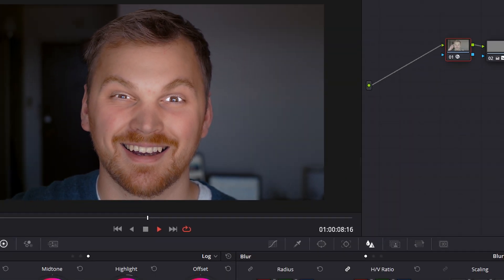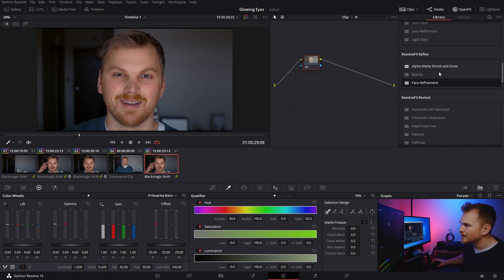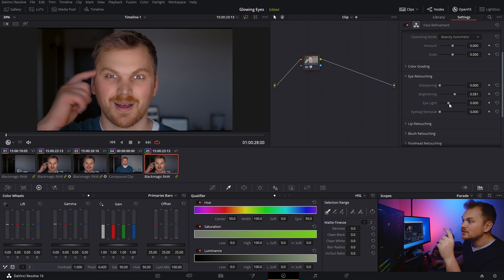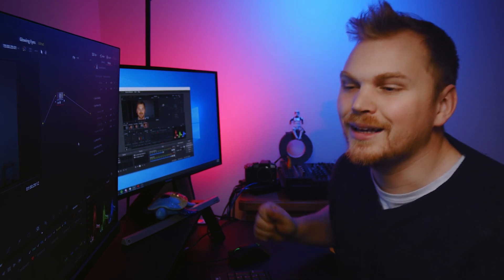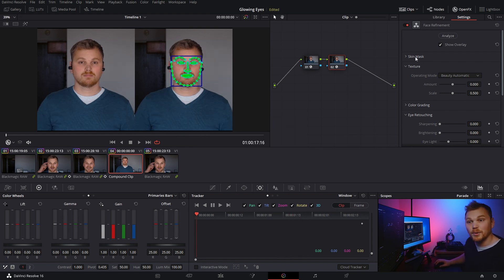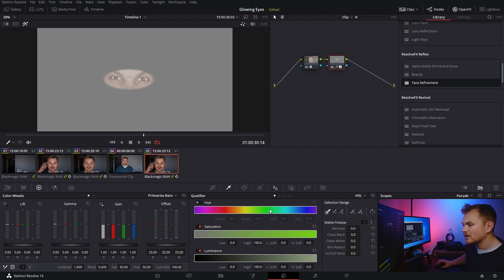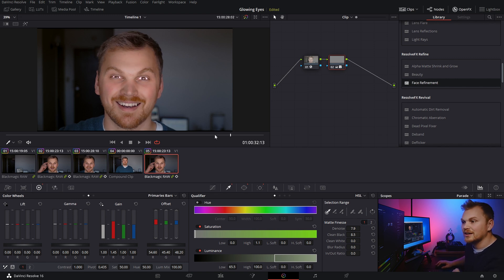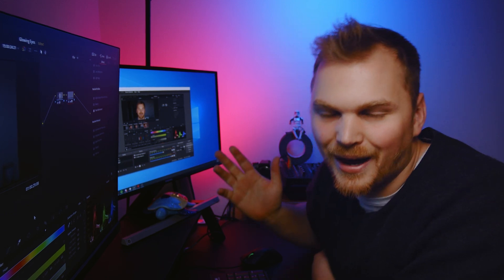How to Make GLOWING EYES Effect EASY DaVinci Resolve 16 Tutorial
In today's tutorial we're going over how to make easy Glowing Eyes effect and how you can do it yourself in minutes. I also go over troubleshooting methods for when you use this technique. By the end of the video you'll be able to easily make the Glowing eyes effect on your own videos.

I will also note that while the first method I showed can only be done within the Studio version of resolve, the second method can work on it's own in the Free version. Still fairly easy, just a few more steps involved.

Notes:
You can learn more about the face refinement tool in pages 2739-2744 of the DaVinci Resolve 16 December 2019 Reference Manual which can be easily found in the help tab of DaVinci Resolve

I will also note that this particular effect can be done in a number of different ways, I just intended to show the easiest, as a drawback however it does have a number of limitations which I go through towards the end of the video. If you are looking to use the effect in these situations, to a certain extent I believe using power windows in the color tab can be effective however I do believe for more complicated shots where the face is often obscured and there's lots of movement that going into fusion would be a better option. From there you could then potentially track their eyes and apply that transformation to a glowing asset that you generate and then control the glow on the face through a larger mask with a corrector node just bumping up the offset. I hope that helps you, and if there's demand for it I could do a tutorial on this method.

Also while I reference Blade runner throughout the video, they actually created that effect in camera, it was just my favorite example.